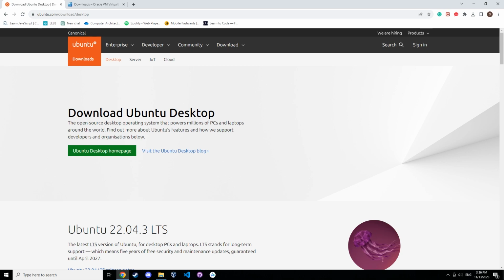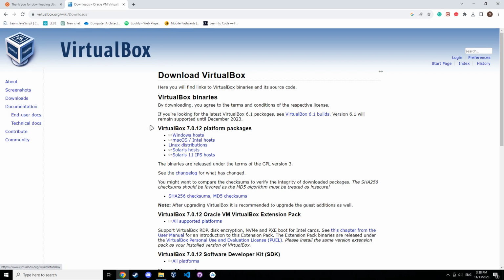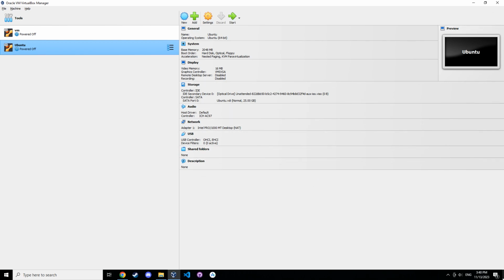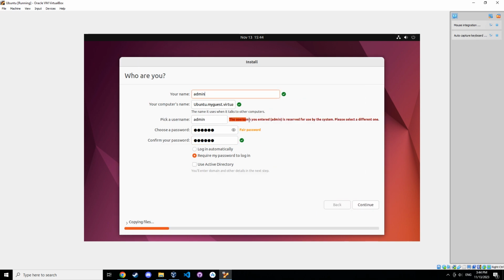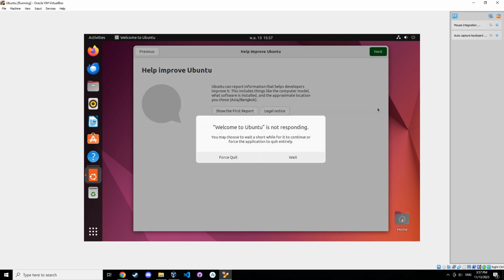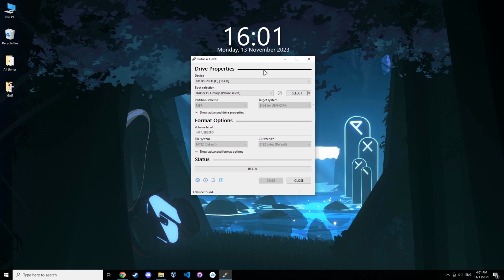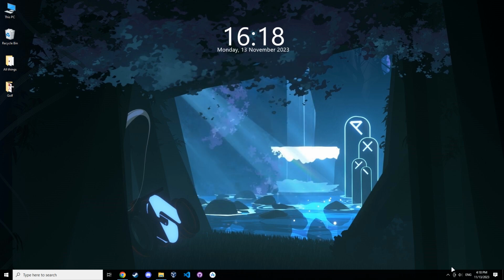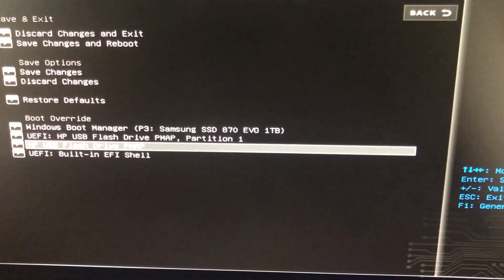CPE333 Project#1 How to install Ubuntu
This video is made as a part of Project#1 Video assignment for CPE333 2023

GROUP MEMBERS
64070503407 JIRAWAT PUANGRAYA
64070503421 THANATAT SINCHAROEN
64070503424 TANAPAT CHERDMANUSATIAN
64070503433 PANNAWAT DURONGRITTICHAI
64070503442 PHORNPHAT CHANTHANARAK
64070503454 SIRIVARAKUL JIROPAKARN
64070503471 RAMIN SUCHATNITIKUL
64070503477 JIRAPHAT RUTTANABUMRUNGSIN